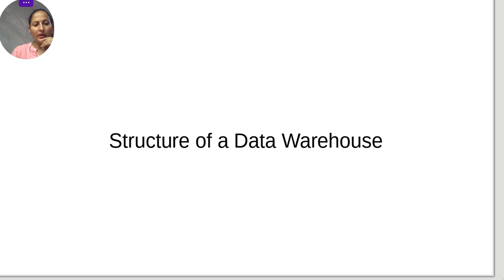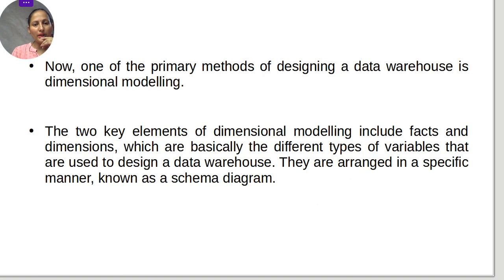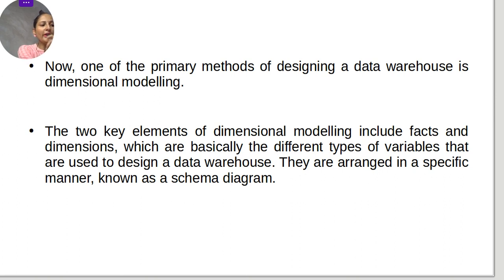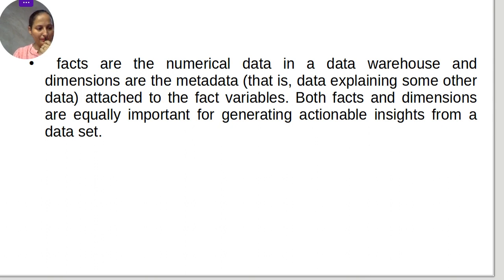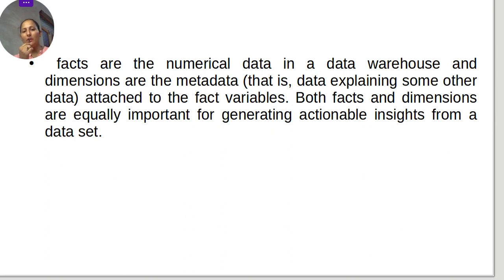Structure of a Data Warehouse | MySql Tutorial for Data Science | MySql Tutorial for Beginners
Structure of a Data Warehouse